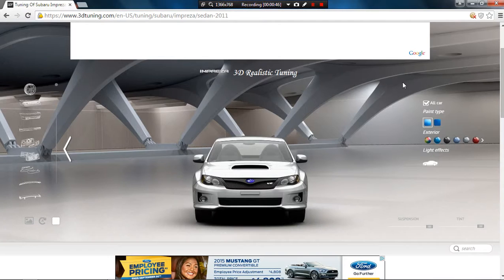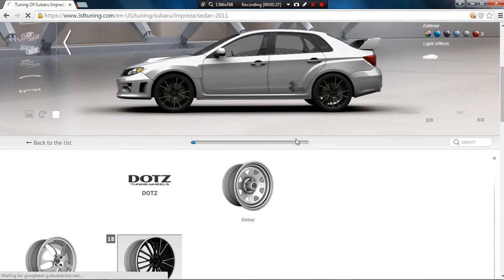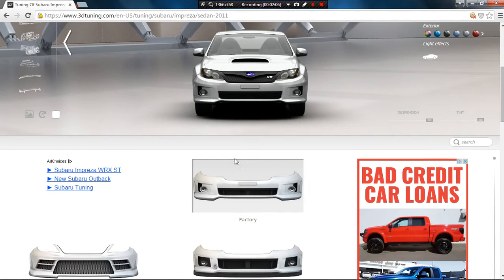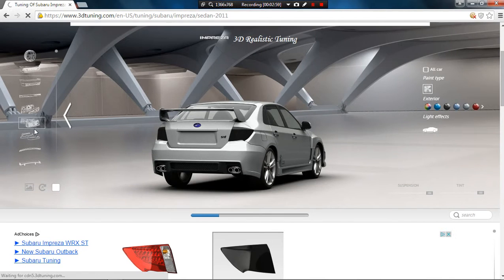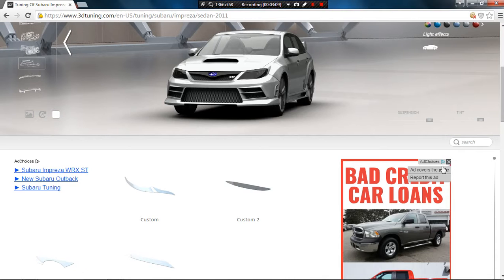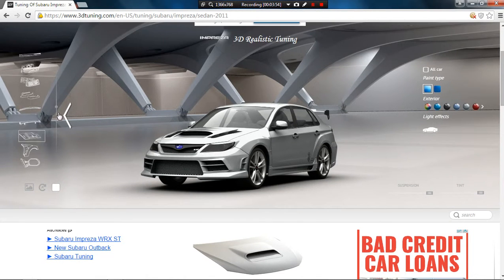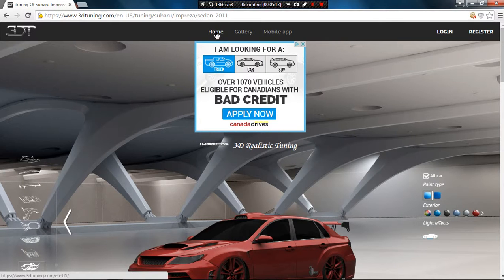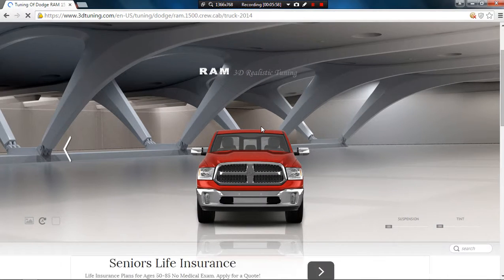3D Car tuner